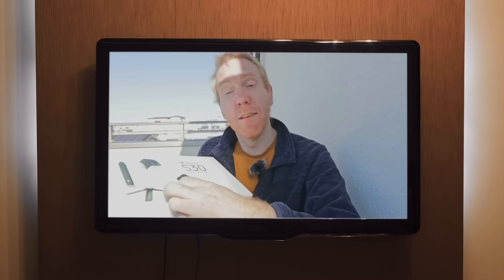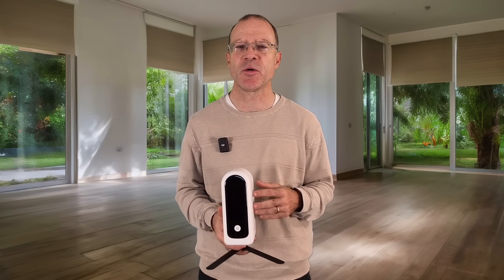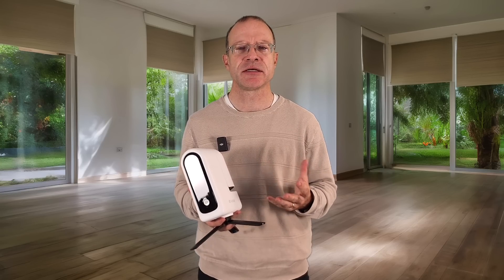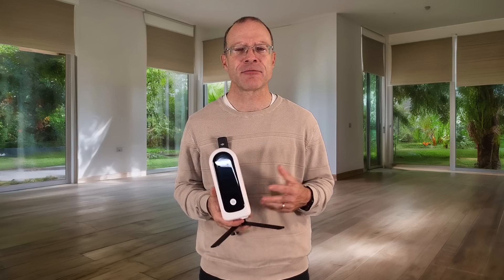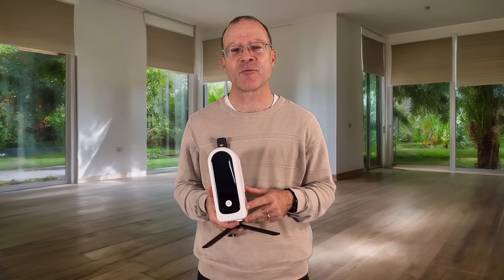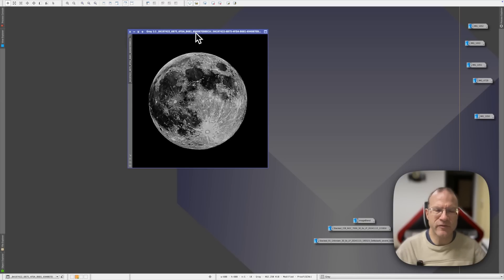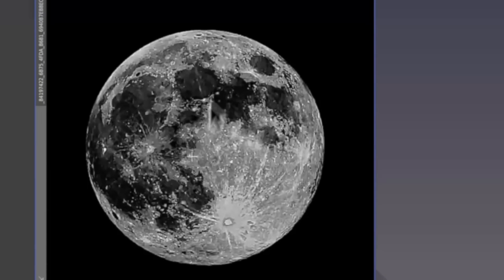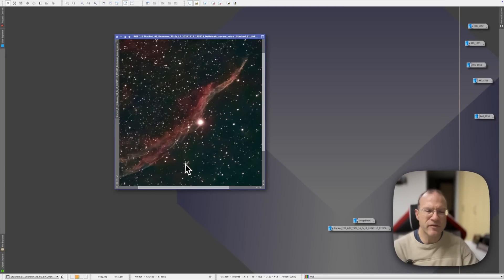ZWO Seestar S30 - NO unboxing but many pictures!!!!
I received the ZWO Seestar S30, and instead of doing the 1'000'000 unboxing I want to share with you my experience and show you the results of my first night shooting with it!